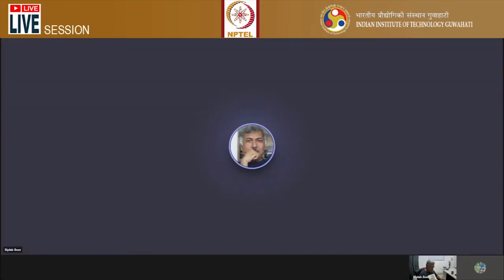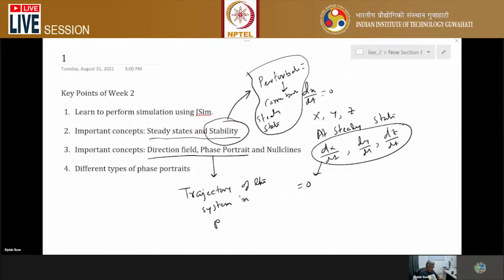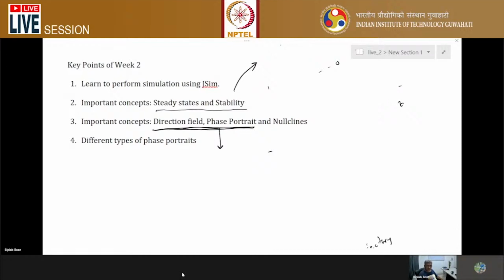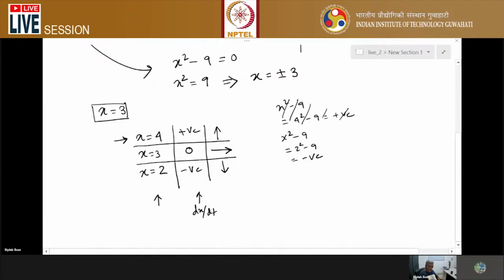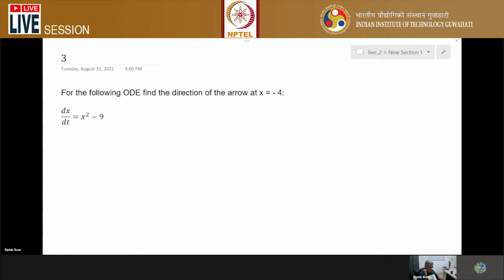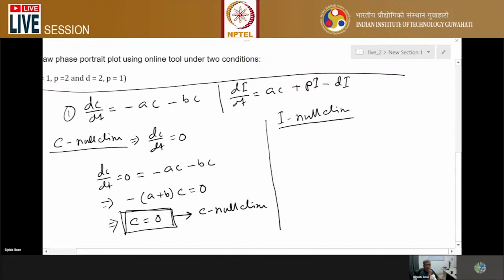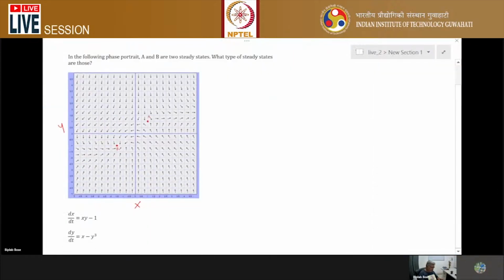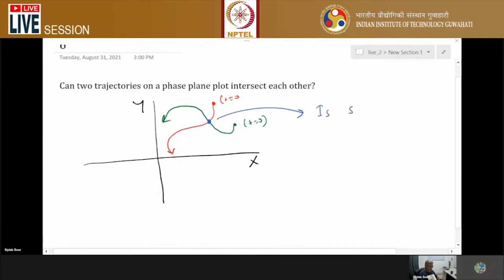Live Session 2